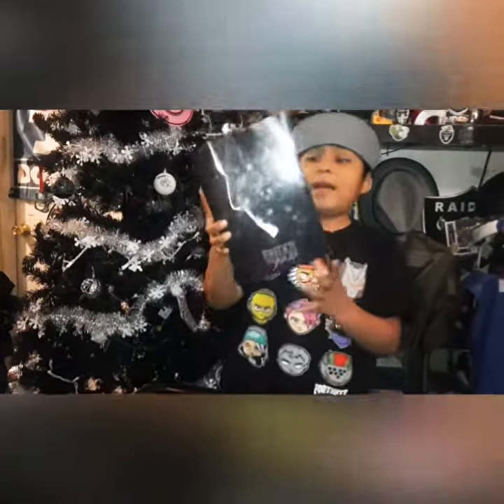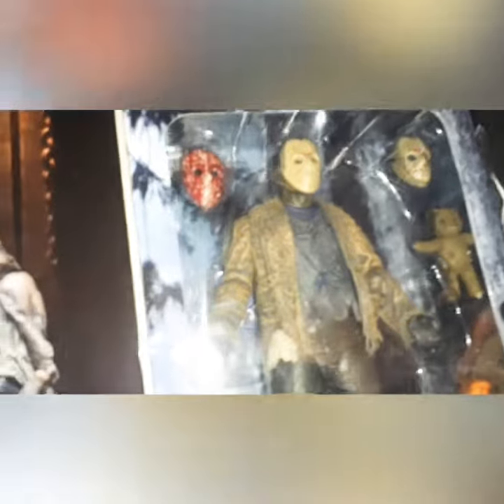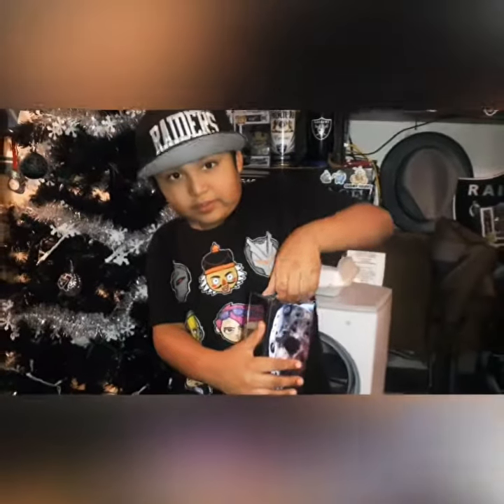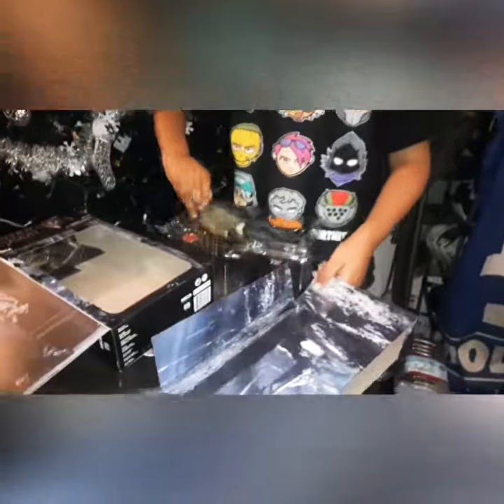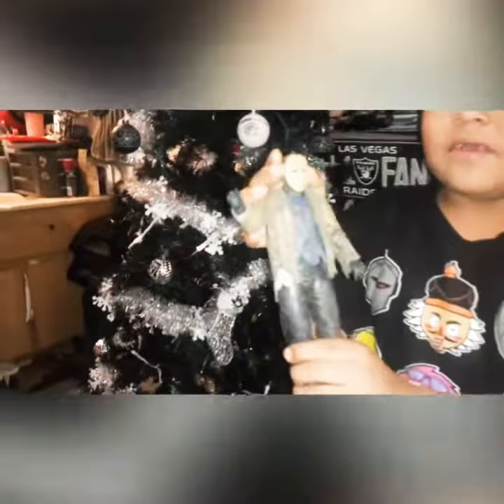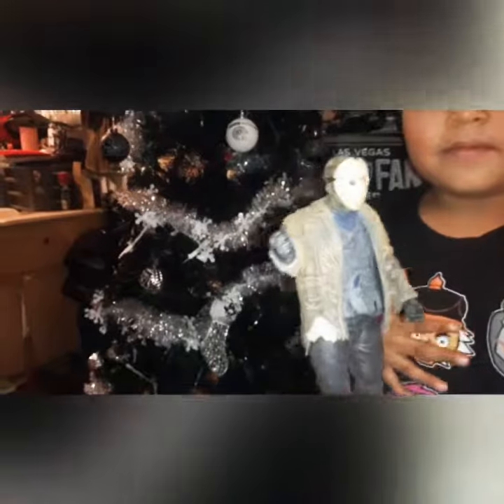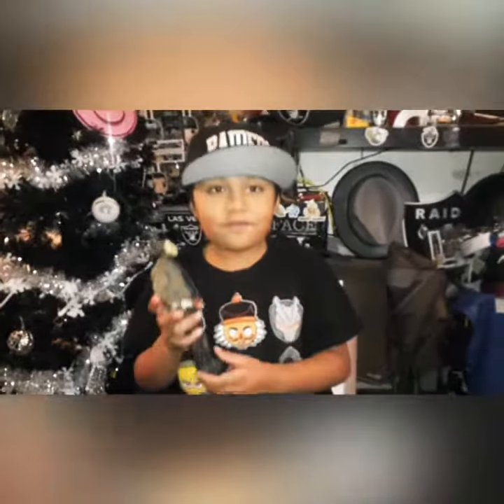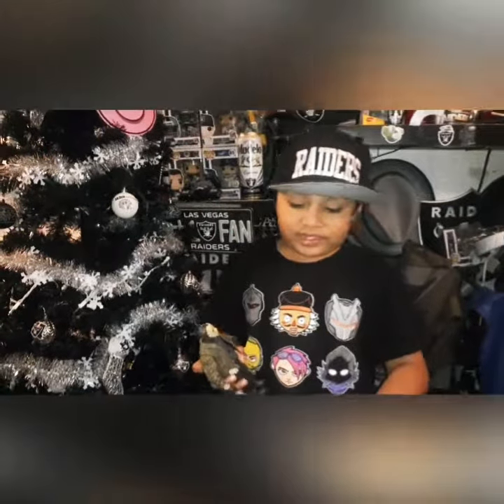Unboxing Jason Voorhees!!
A birthday unboxing of Beariens new toy!! Do you like it?